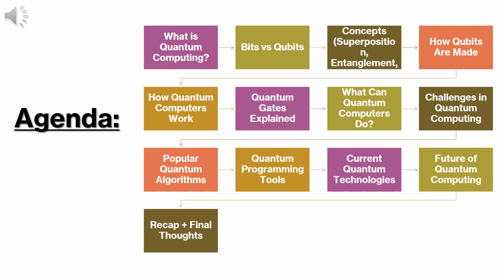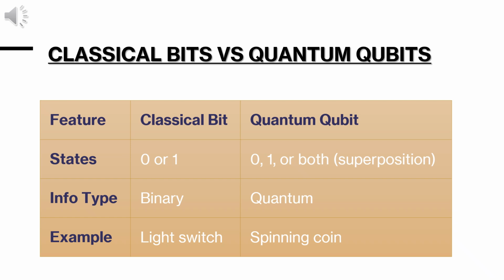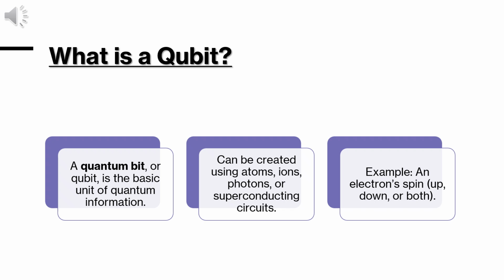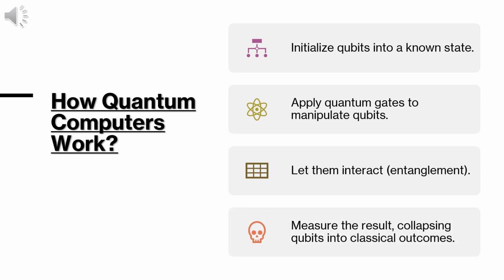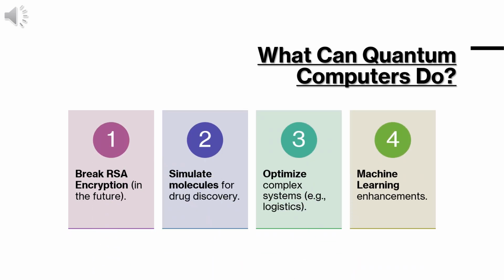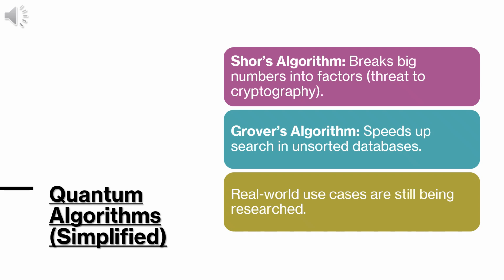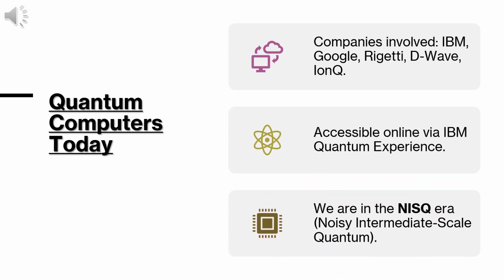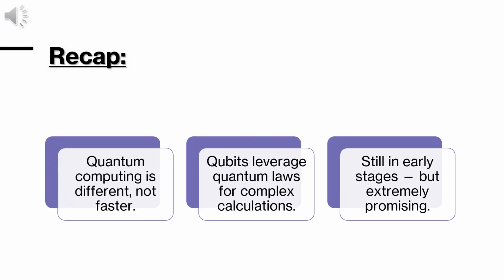Quantum Computing for Beginners | Superposition, Qubits & the Future Explained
Curious about quantum computing but don't know where to start? This beginner-friendly guide explains everything you need to know — with zero jargon and clear examples!
Learn how quantum computers work, what qubits are, and why concepts like superposition and entanglement matter. We’ll explore real-world applications, programming tools like Qiskit, and where the future of quantum tech is heading.
Whether you're a student, developer, or just a tech enthusiast, this is your crash course into the quantum world.
Covered in this video:
1. Bits vs Qubits
2. Quantum Mechanics Basics
3. How Quantum Computers Operate
4. Real-World Use Cases
5.Quantum Programming Tools
6. The Future of Quantum Computing

💡 No math. No PhD needed. Just clear, simple explanations.